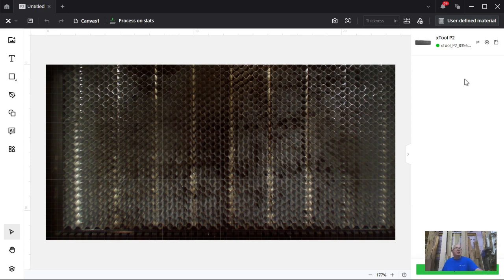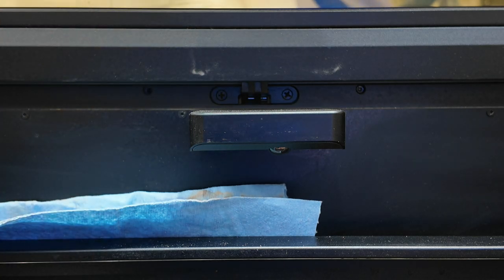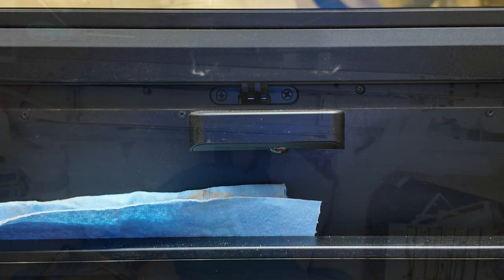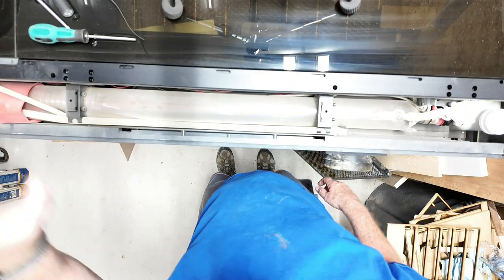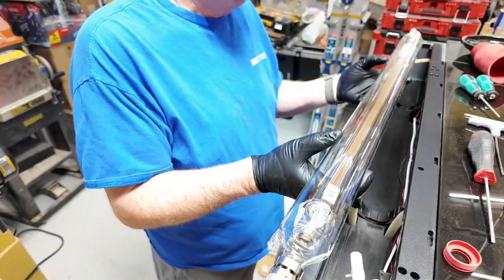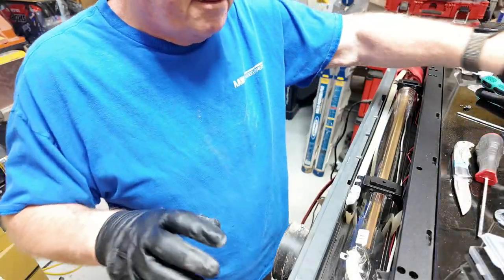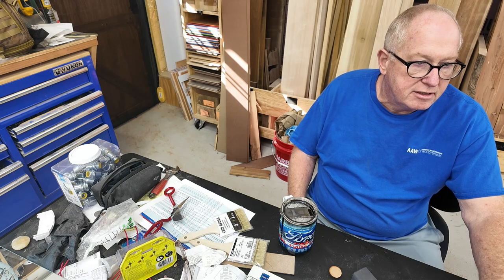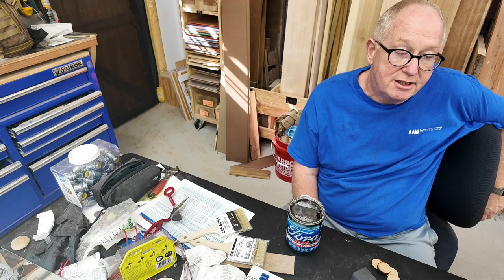X Tool P2 Co 2 Tube Replacement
This video covers the specifications of my P2 laser at what times I have to replace the consumables and final testing to show the difference between a worn out CO2 tube and a new one